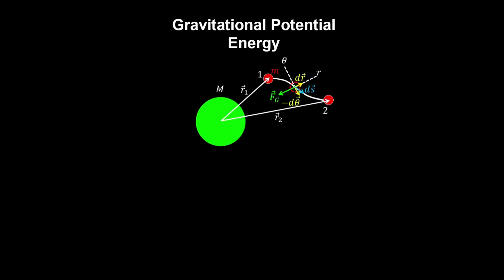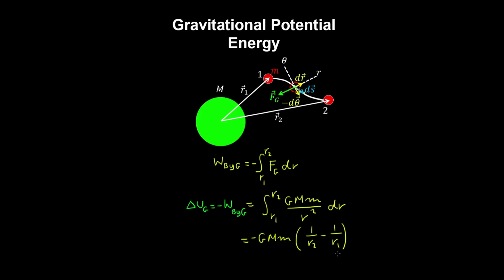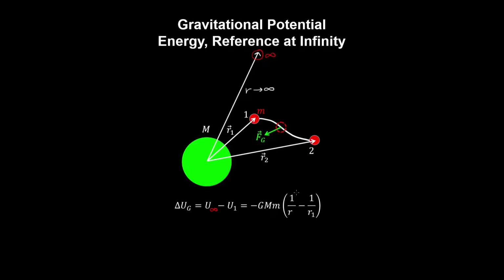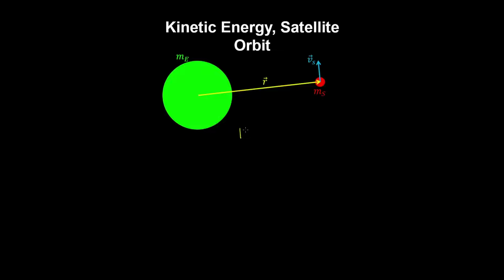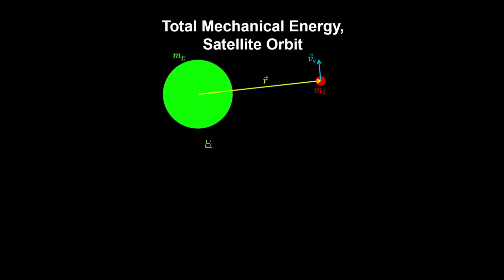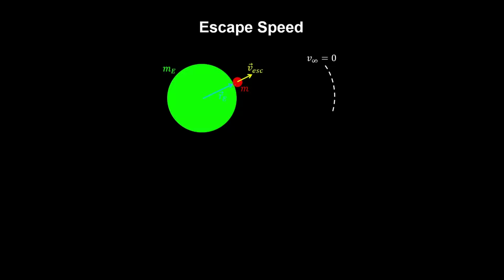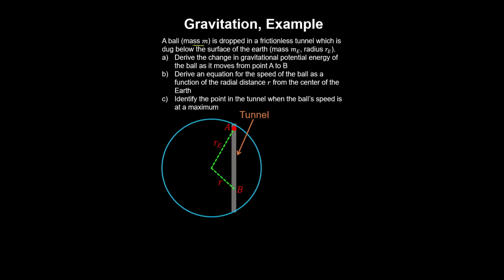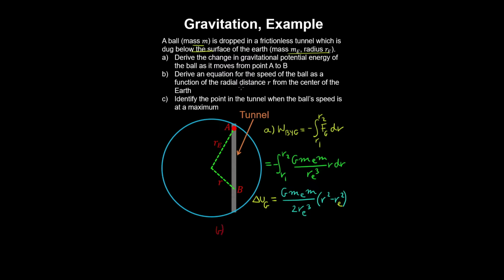Gravitational Potential Energy, Escape Speed - Physics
This physics video covers a tutorial on gravitational potential energy, energy of satellite orbits and escape speed.

0:00 Gravitational potential energy
2:21 Gravitational potential energy, reference at infinity
3:28 Kinetic energy of a satellite orbit
5:01 Total mechanical energy of a satellite orbit
5:56 Escape speed
7:17 Worked example on gravitation below the earth's surface